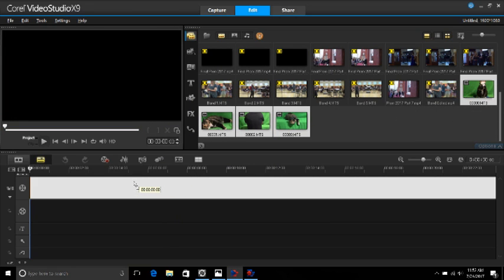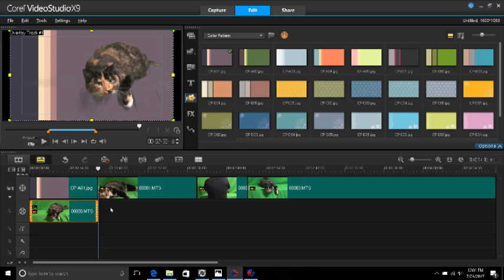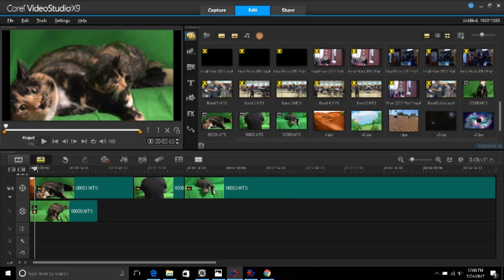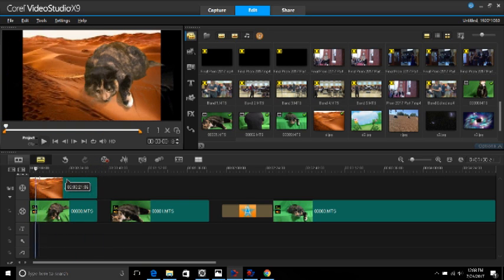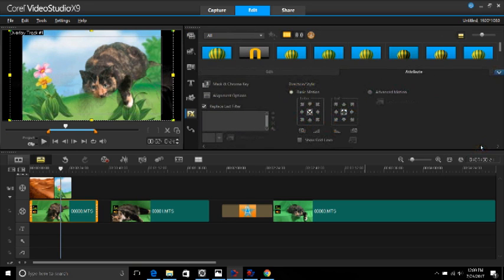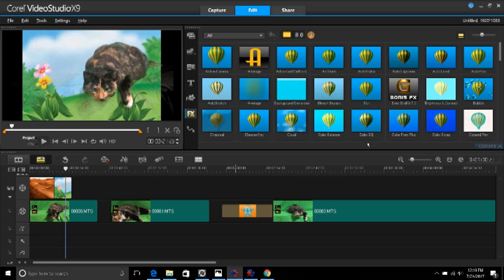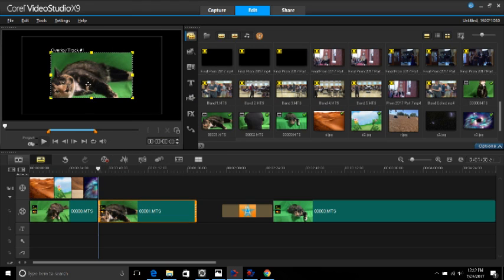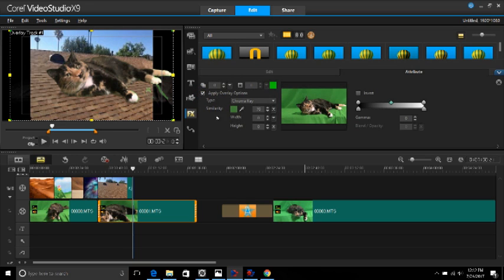Green Screen video